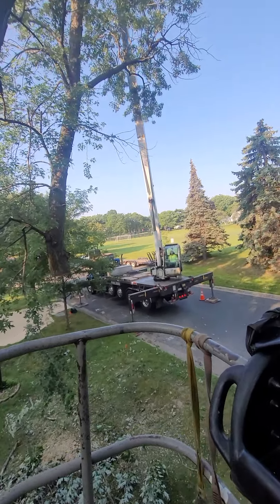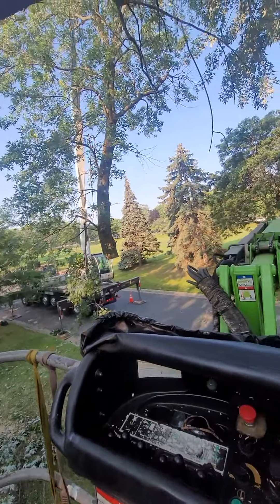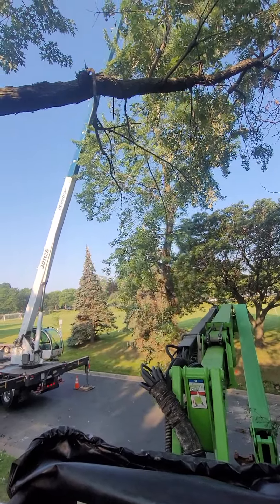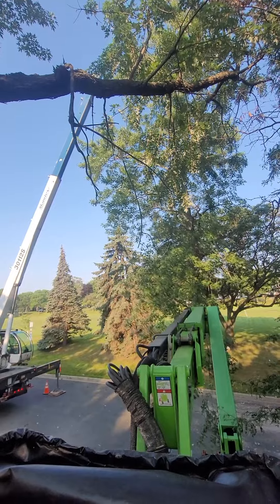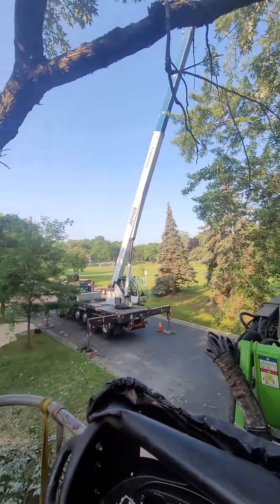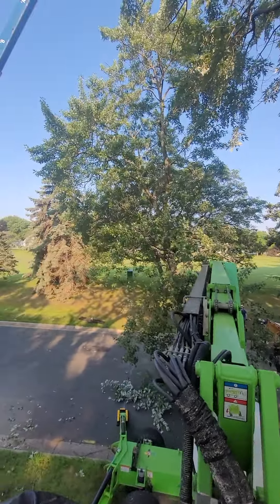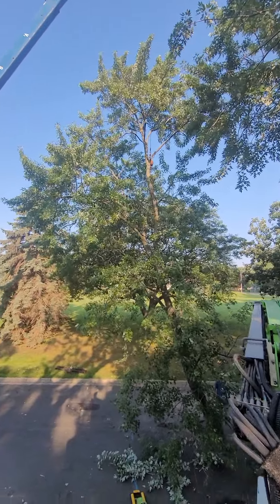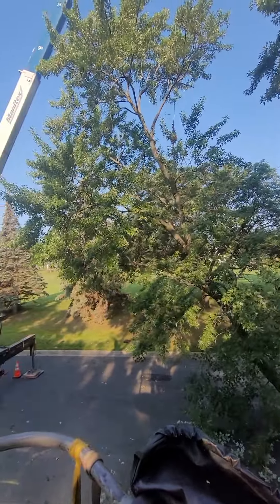July 31, 2024